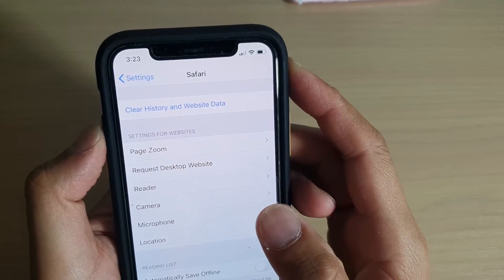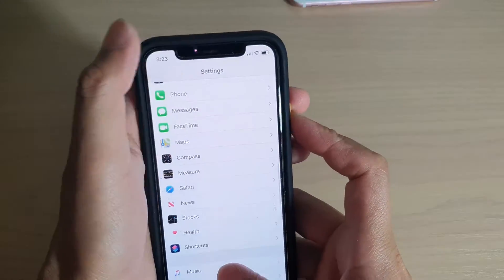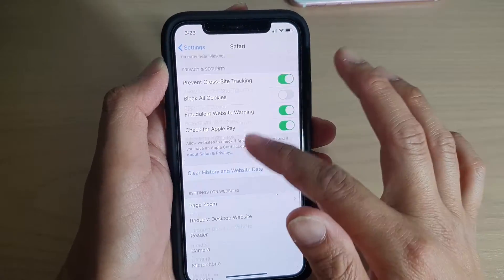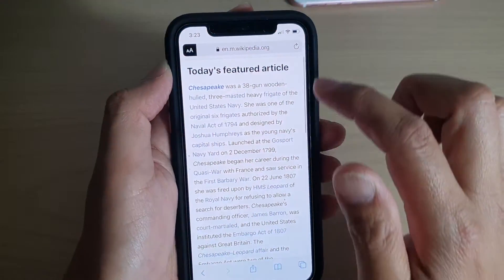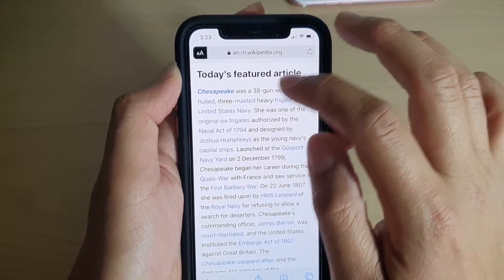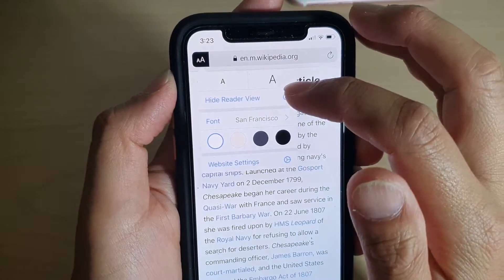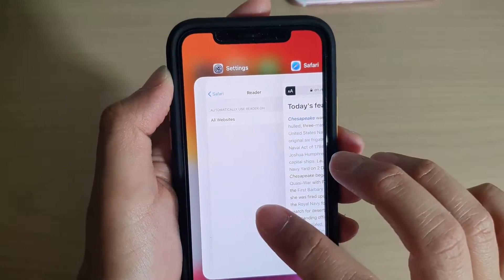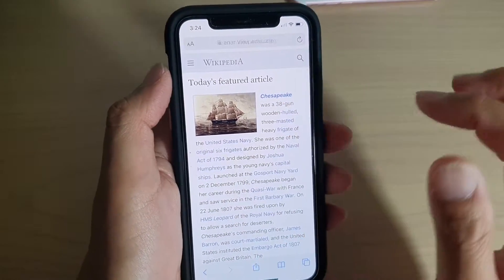Enable / Disable Safari to Automatically Open Website in Reader View Mode | iPhone 11 Pro iOS 13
Learn how you can enable or disable Safari to automatically open website in reader view mode on iPhone 11 Pro.

iOS 13.